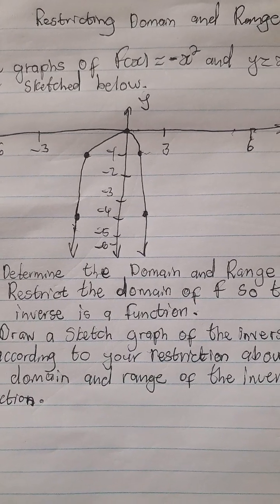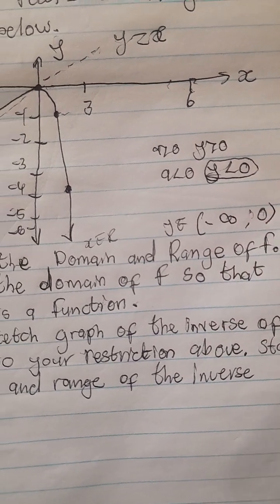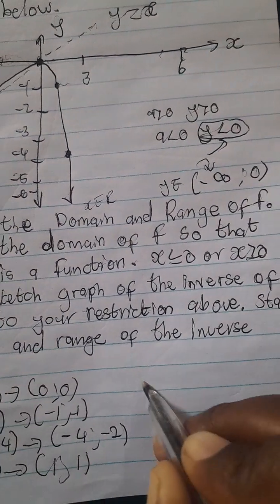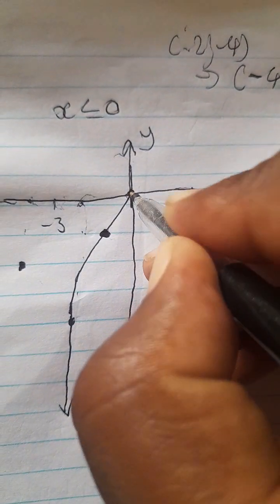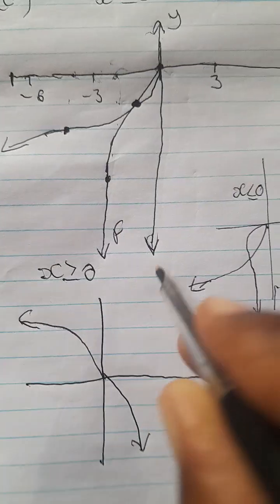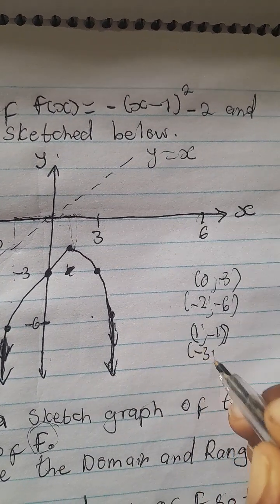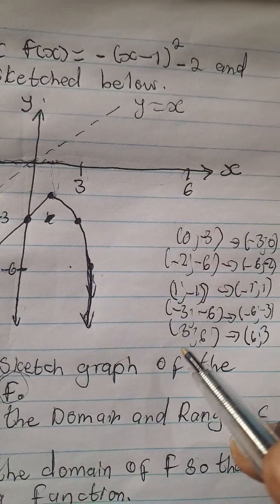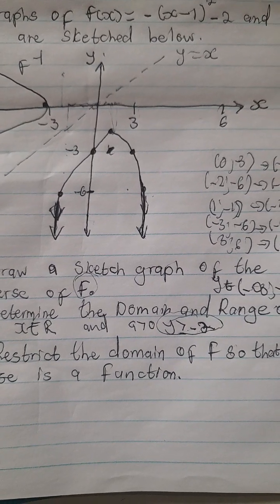Inverse Functions Grade 12 | Practice| Domain and Range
in this video we will tackle inverse function